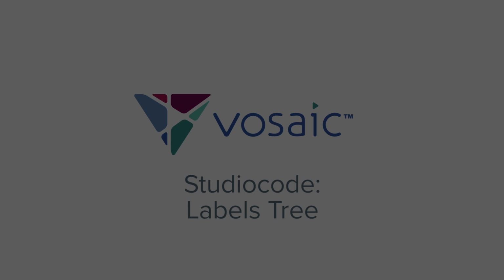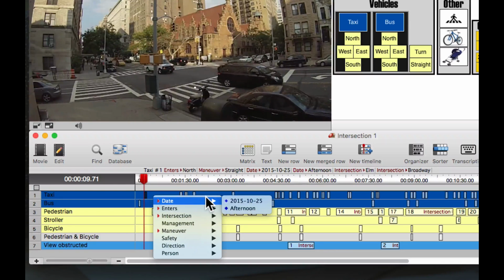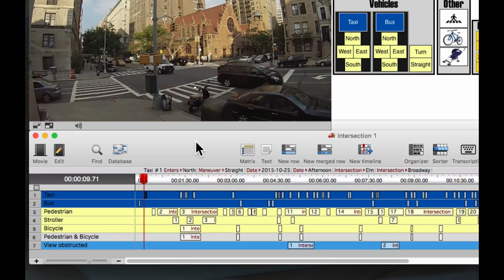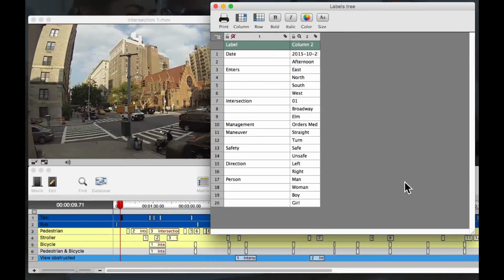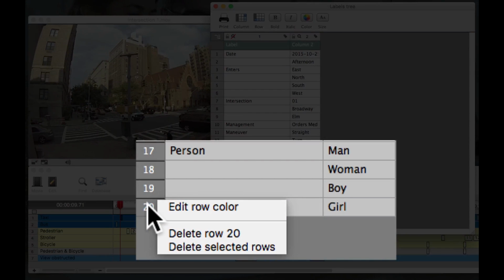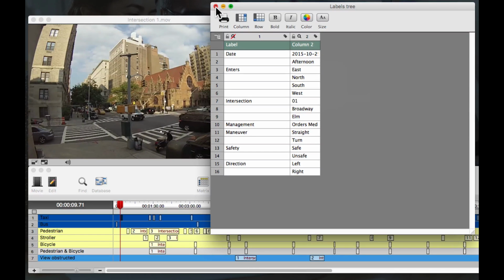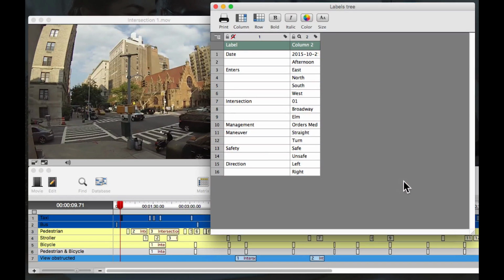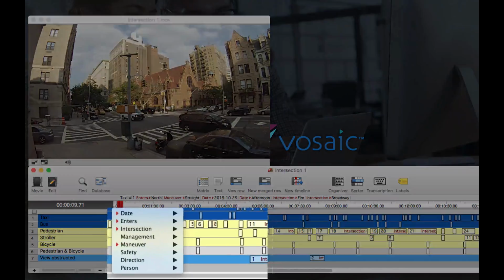Studiocode Tutorials | 6.13 Labels & Groups - Labels Tree